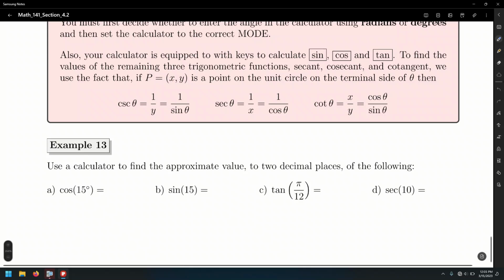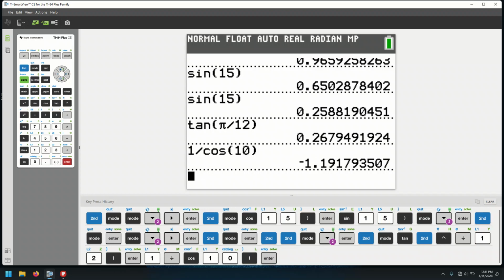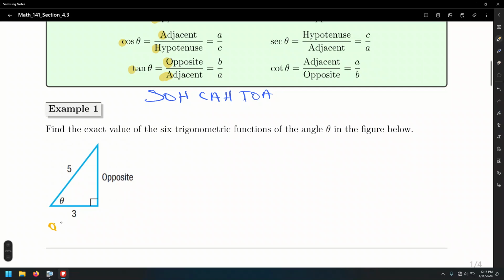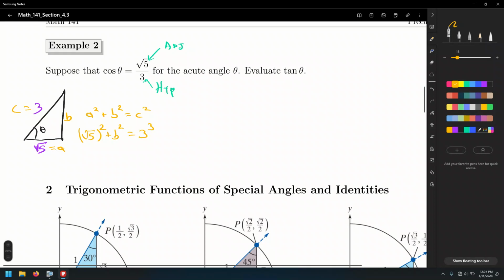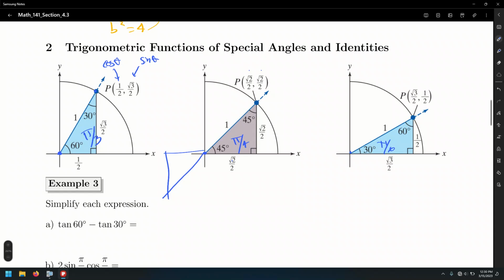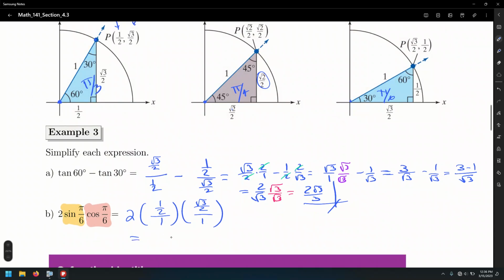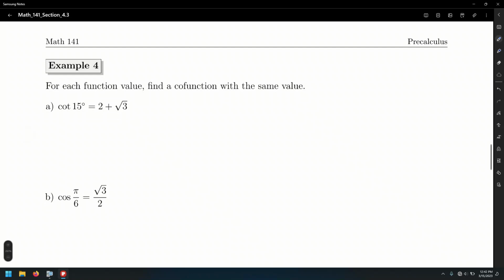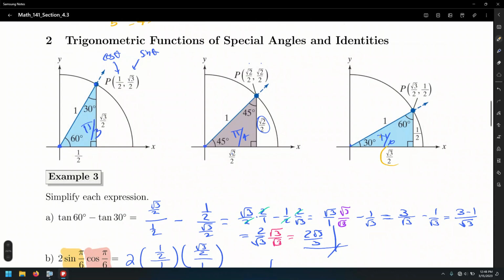Math 141 3/15/2023